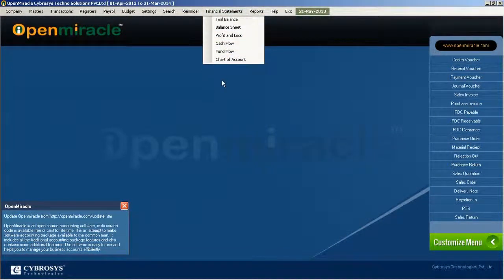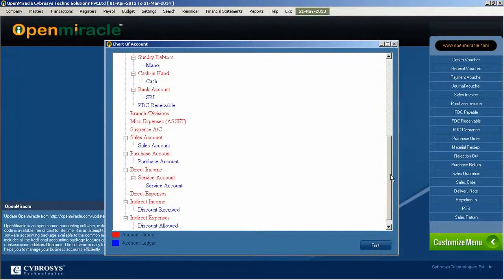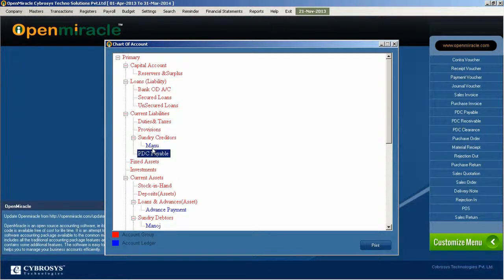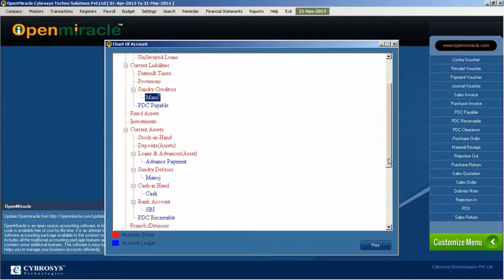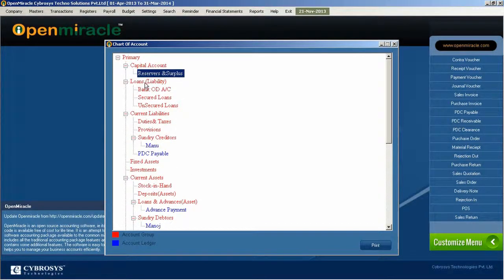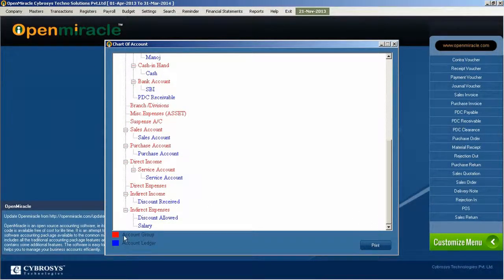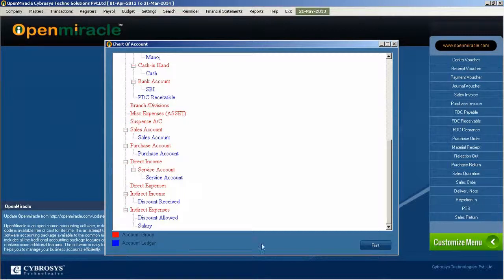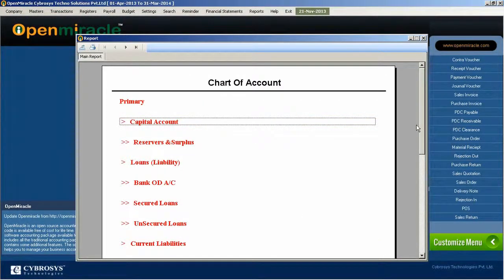Chart of Accounts-OpenMiracle Free open source accounting software